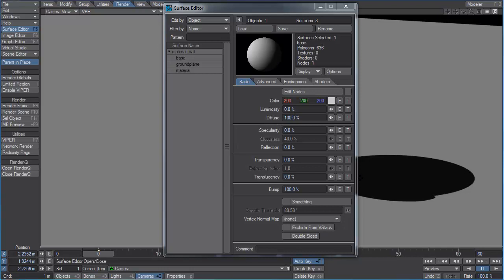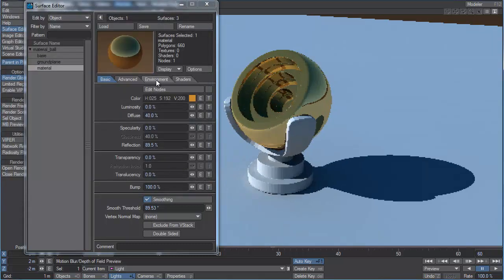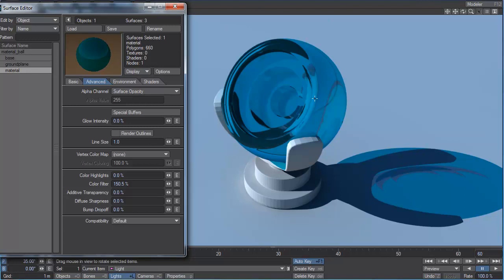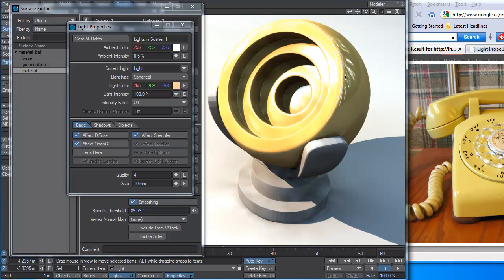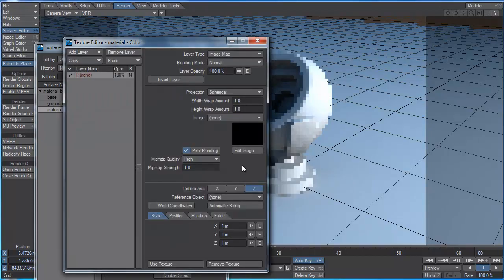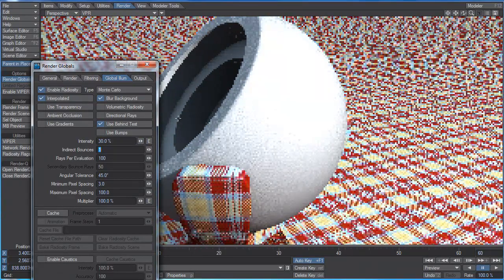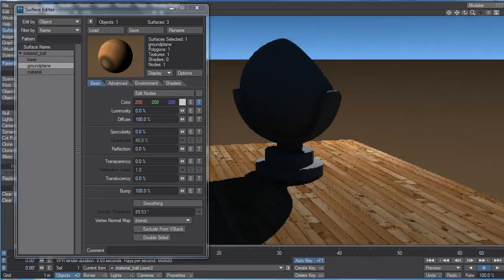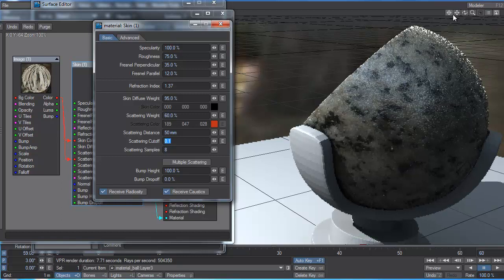making materials part2